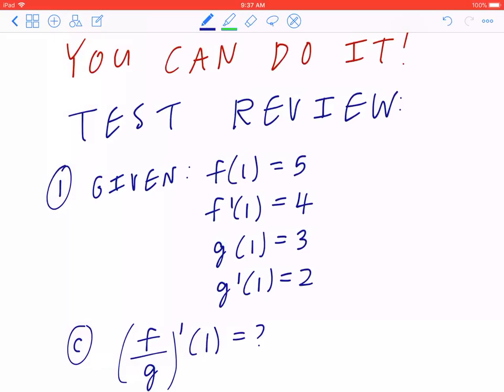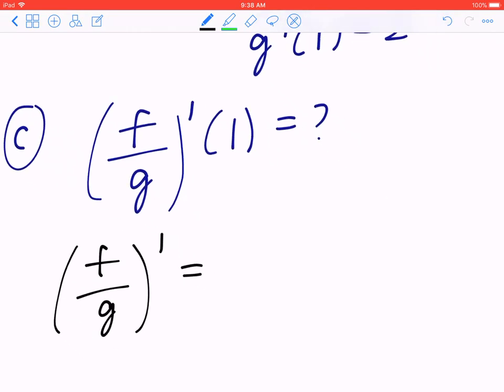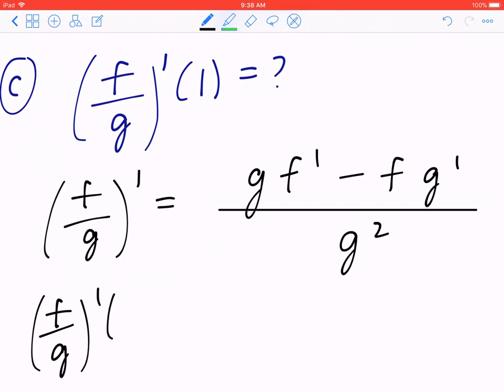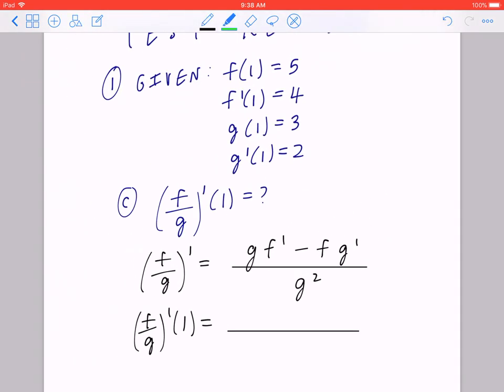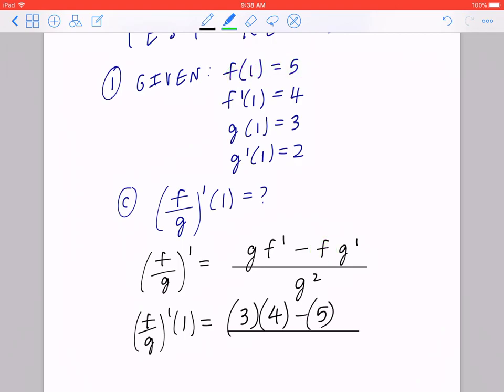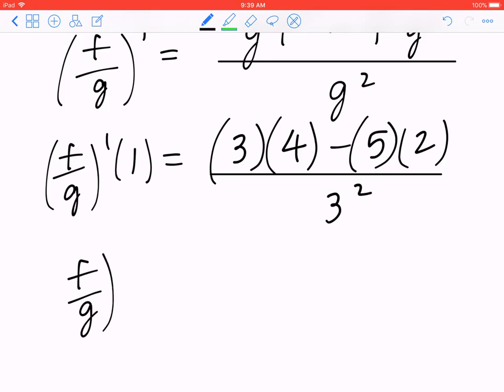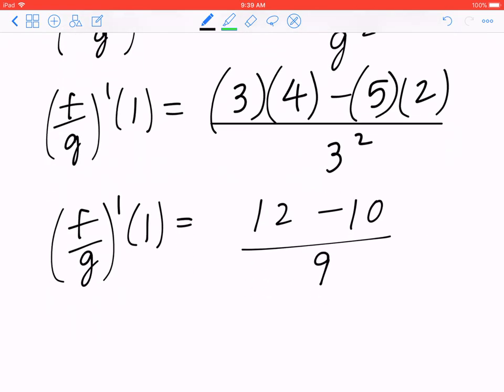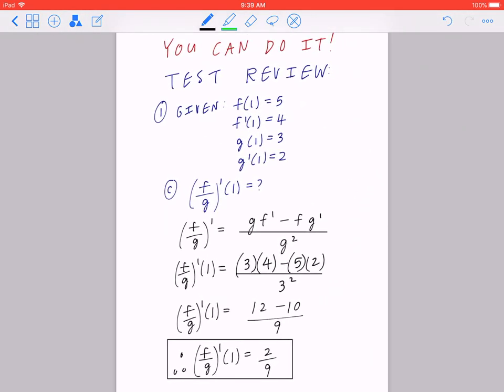Given: f(1)=5, f'(1)=4, g(1)=1, g'(1)=2, (f/g)'(1)=?